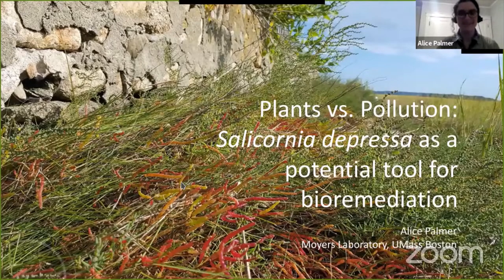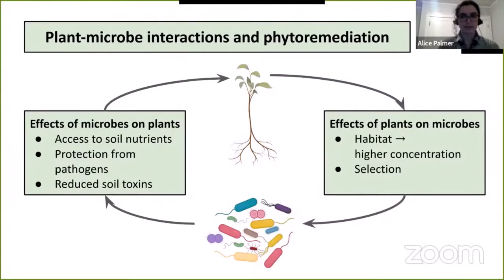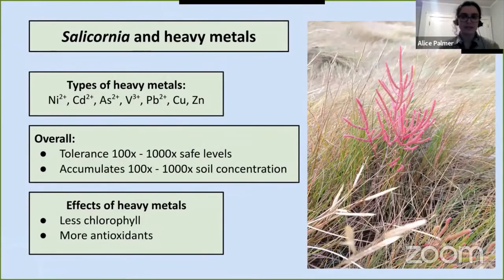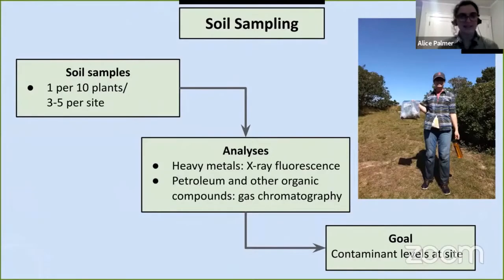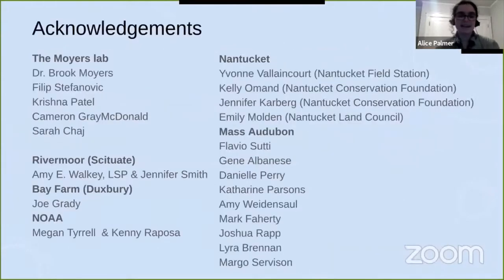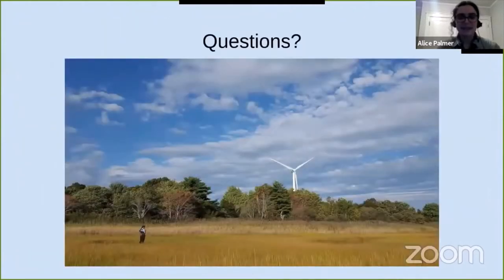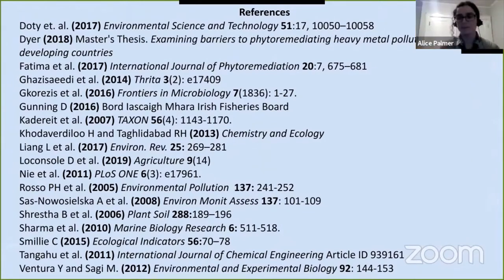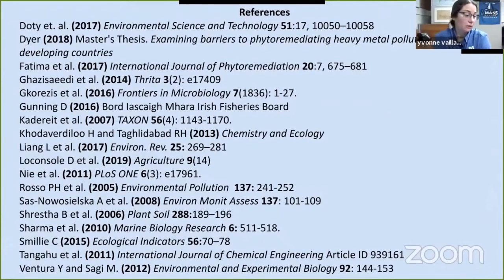Plants vs Pollution Salicornia depressa as a Potential Tool for Bioremediation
Salicornia is found in marshes on Nantucket, where it can grow in salty water, is edible and brought Alice Palmer of the University of Massachusetts Boston to visit the Nantucket Field Station. Alice will speak on Salicornia's ability to accumulate pollutants and examples of past successful phytoremediation projects. A discussion follows the talk.